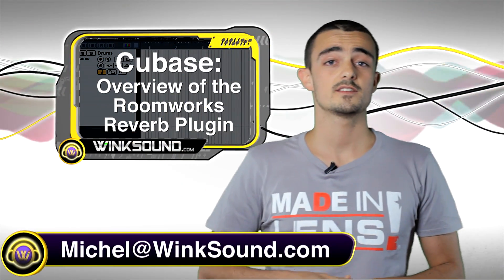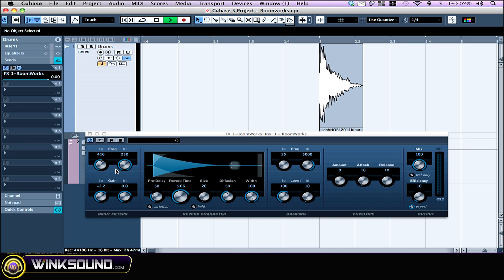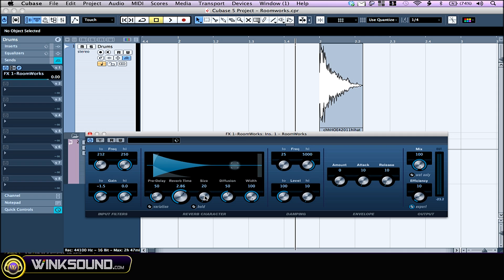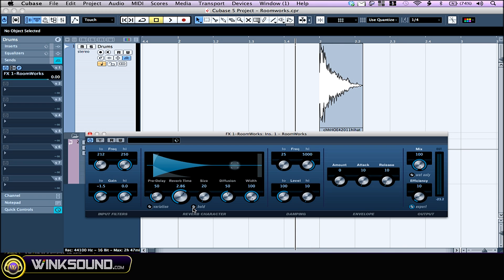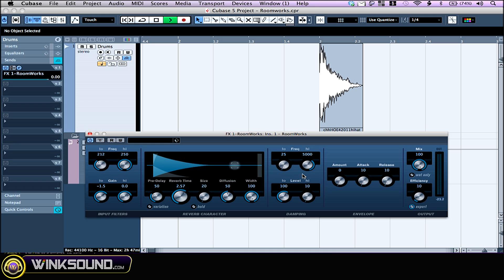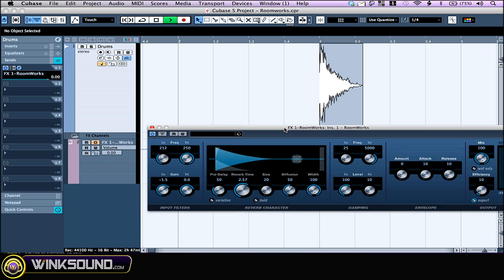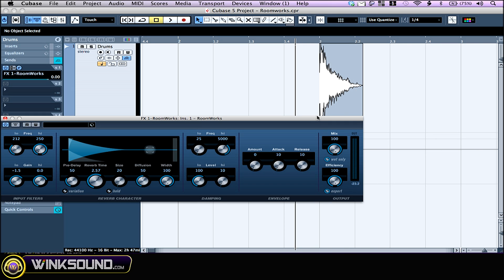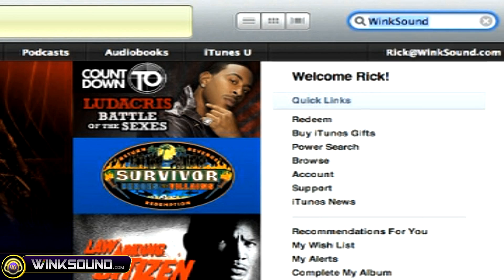Cubase: Overview of the Roomworks Reverb Plugin | WinkSound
RoomWorks is a highly adjustable reverb plug-in offering short room reflections to cavern-sized reverb. The CPU usage is adjustable to fit the needs of any system. Learn how to access and use the Roomworks reverb plugin within Cubase 5.